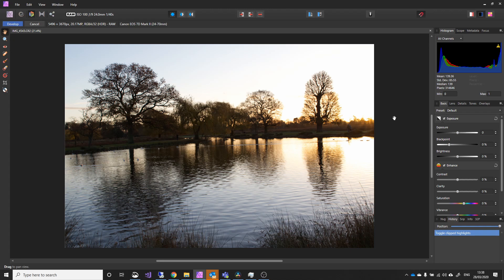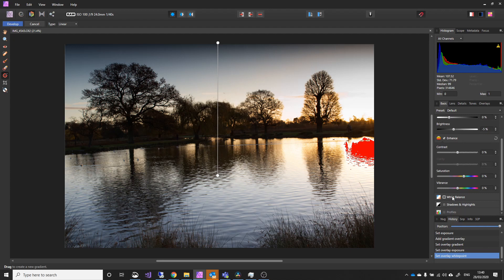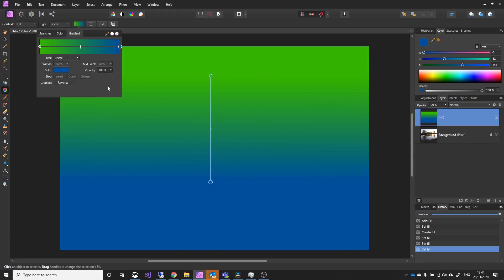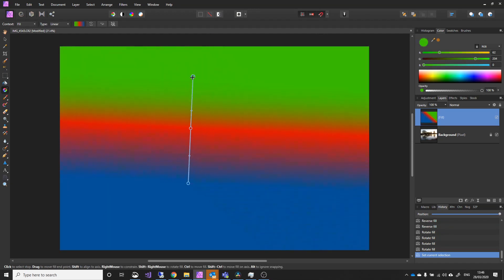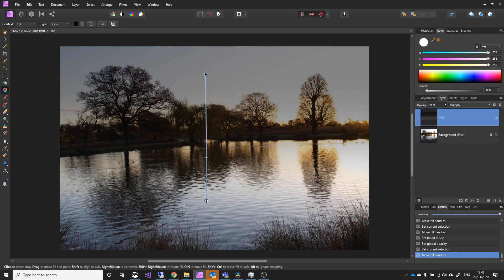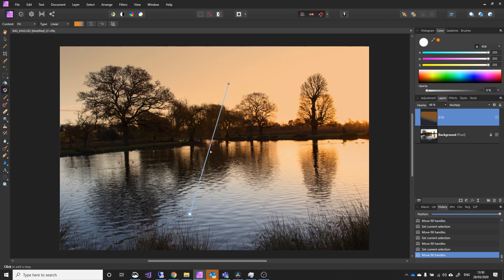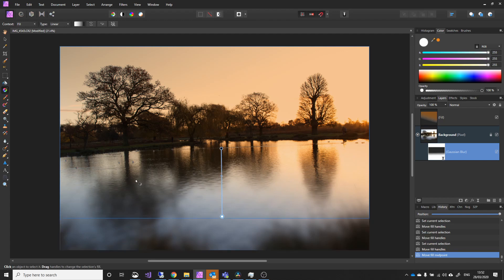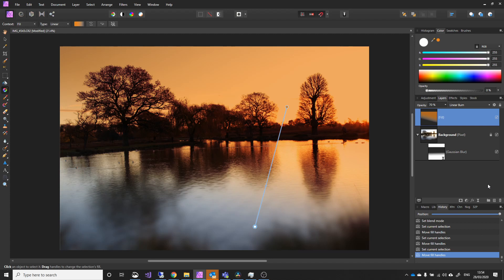Affinity Photo - Gradient Tool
Affinity Photo has a versatile gradient tool that can be used to simulate  graduated filter to reduce light in the sky or as a mask to filter any effect.